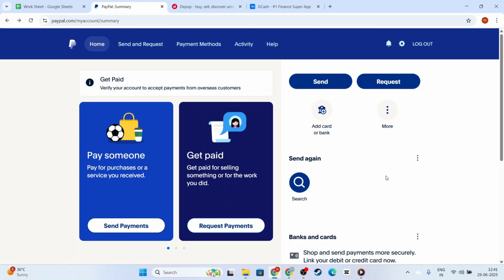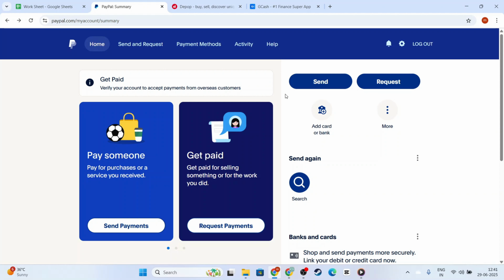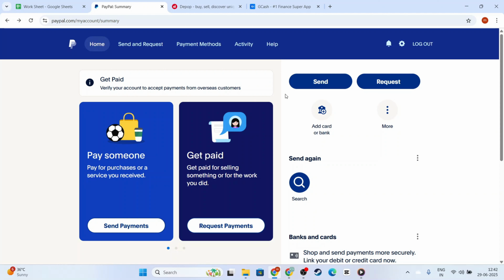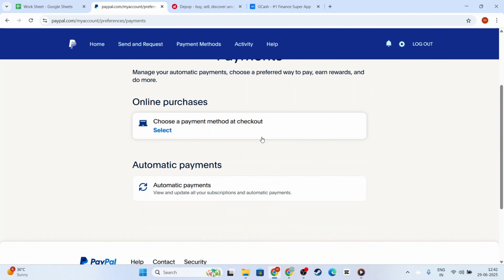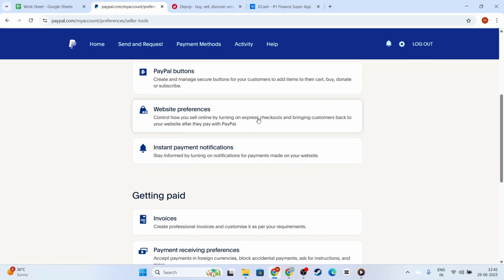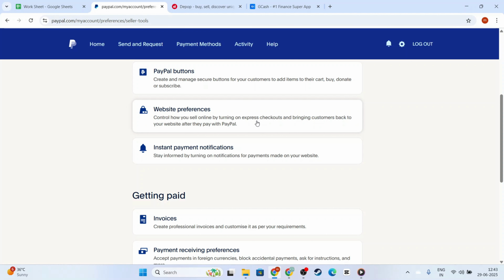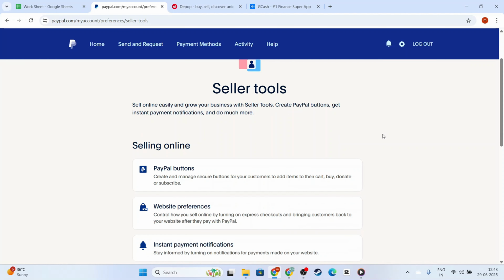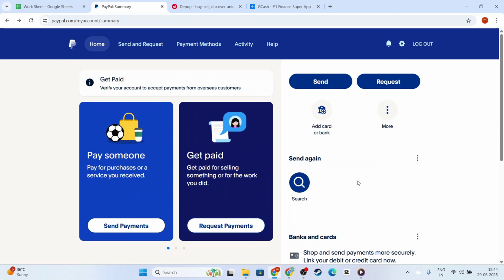How to Get PayPal QR Code 2026 - Full Guide